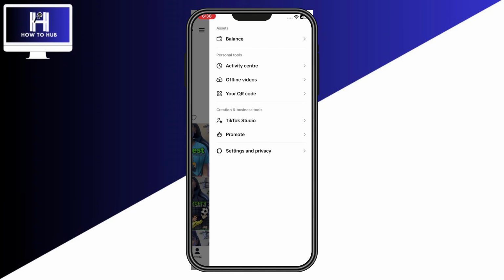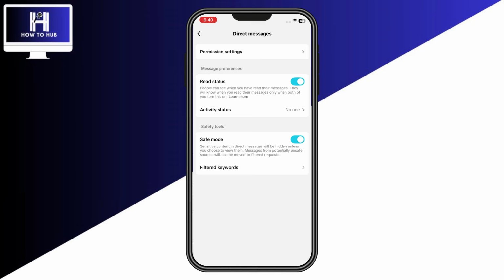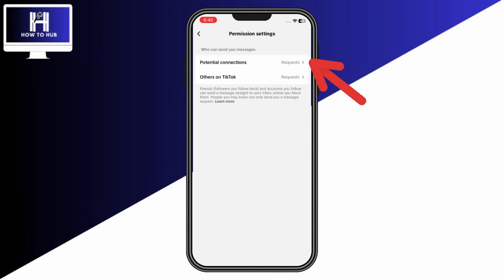How to Get Call Option on TikTok | Enable Voice & Video Calls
Learn how to get the call option on TikTok and enable voice and video calls with this easy step-by-step guide. In this video, I'll show you where to find the new call feature, how to check your TikTok DM settings, and what to do if the call option is not showing on your account. TikTok's calling feature is currently being rolled out gradually, so availability may depend on your account, region, and app version.